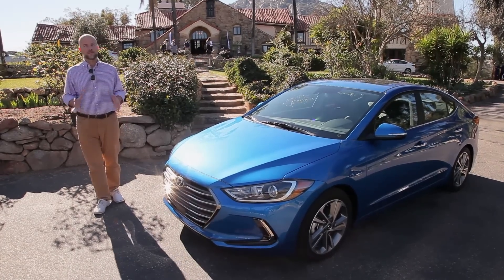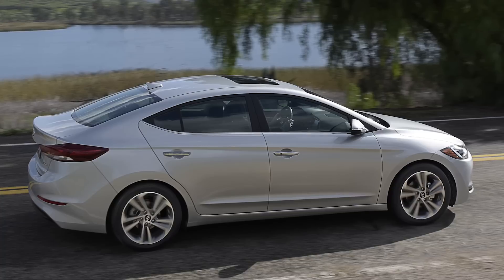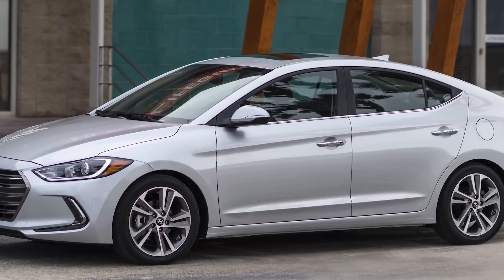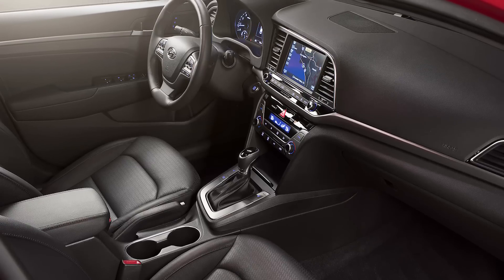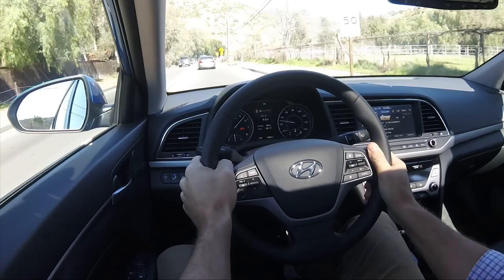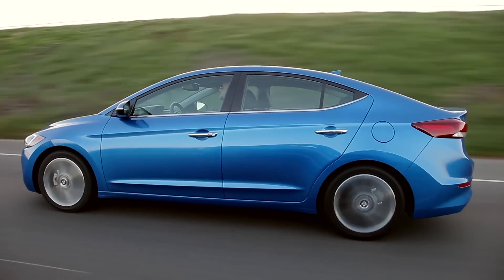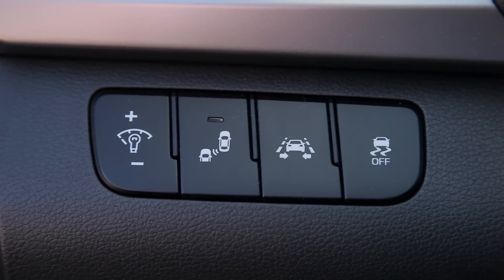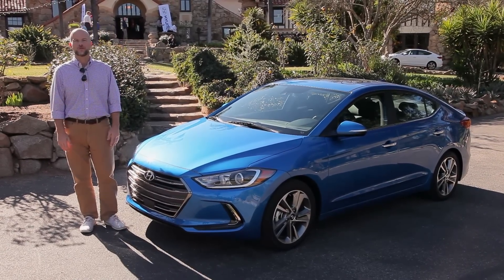2017 Hyundai Elantra First Drive Video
Hyundai's compact sedan tones down its styling, while it amps up its refinement--we show you how in our first drive video.